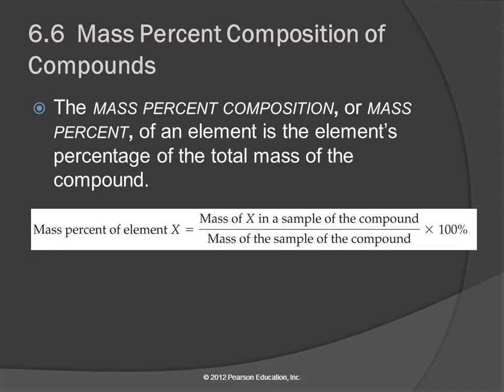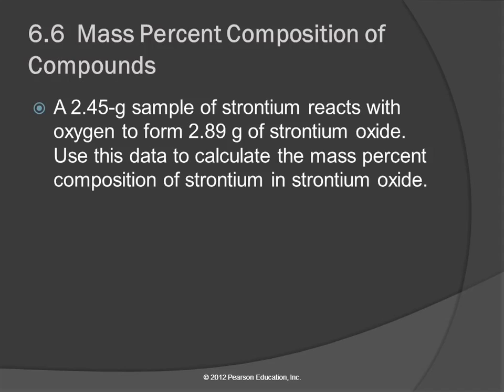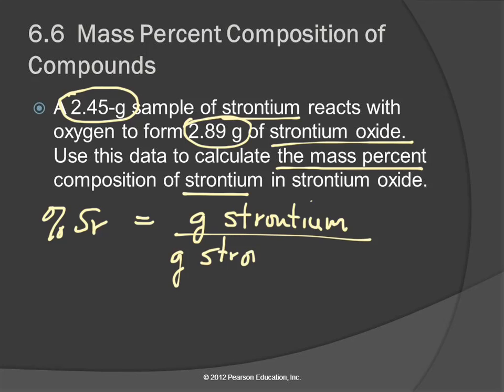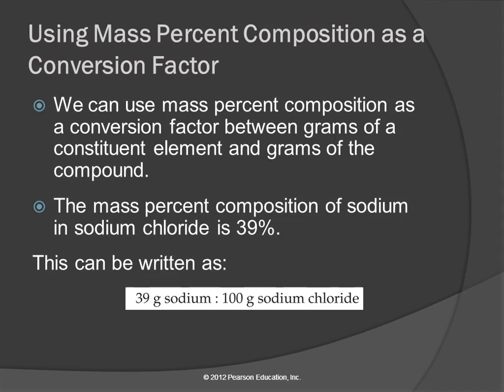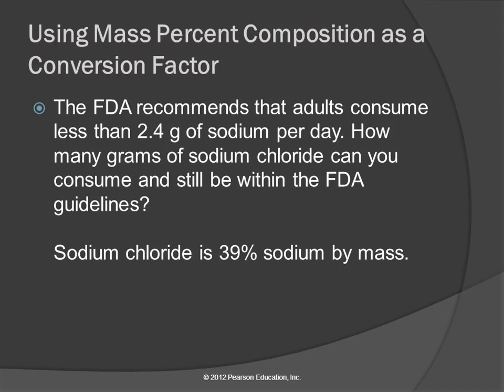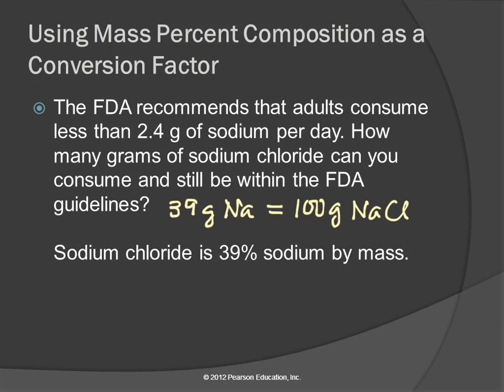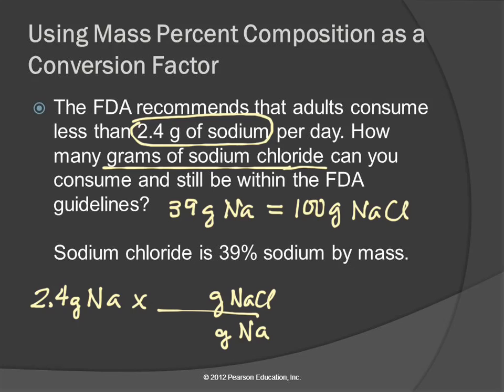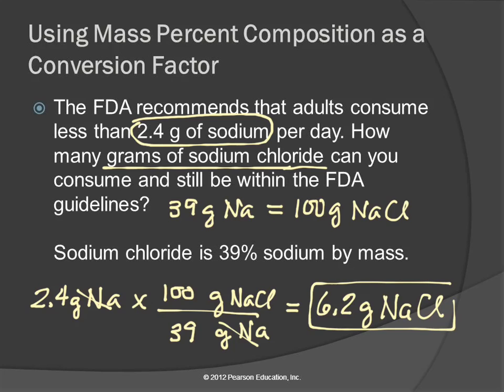3A 6.6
9/9/14 lecture at FCC